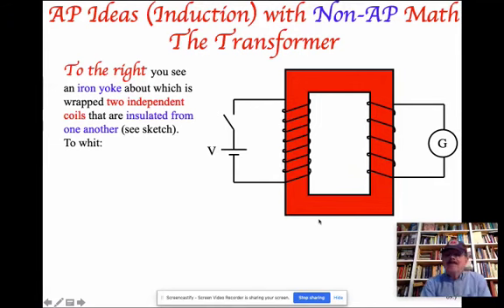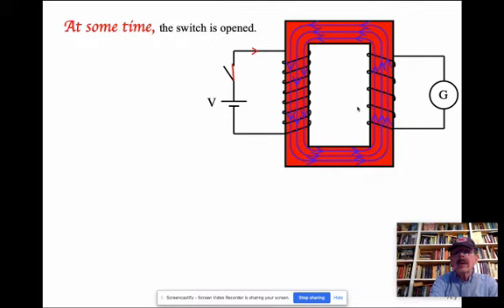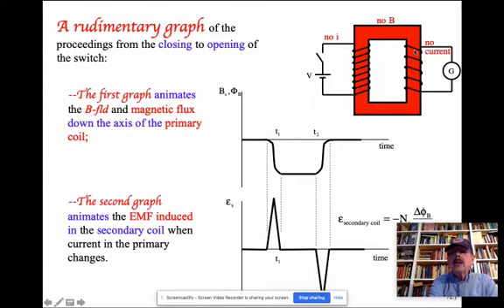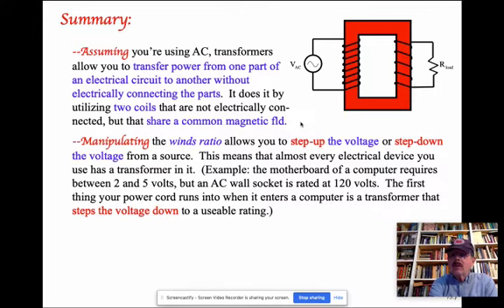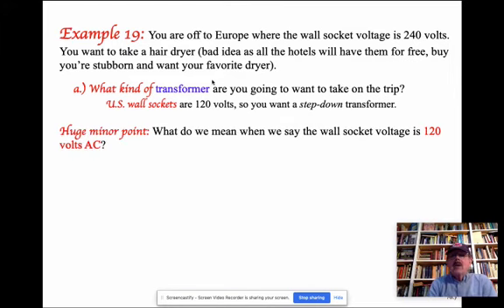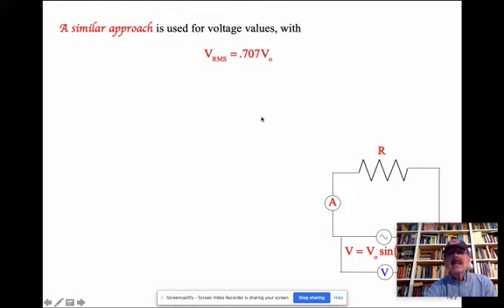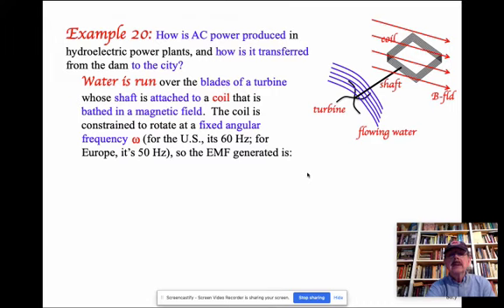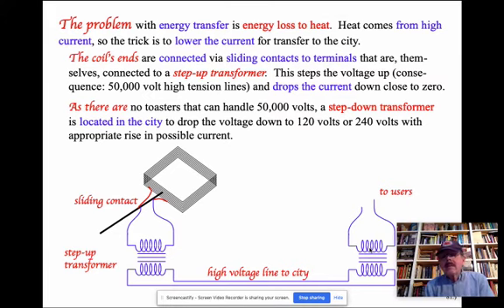zPoly: 675 sc (transformers--the theory)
This is a “distant learning” video that describes the theory behind transformers.  It additionally speaks to the significance of 120 volts from a wall socket (what does the 120 volts actually tell you) and a brief reflection on Edison and Tesla’s “current wars.”